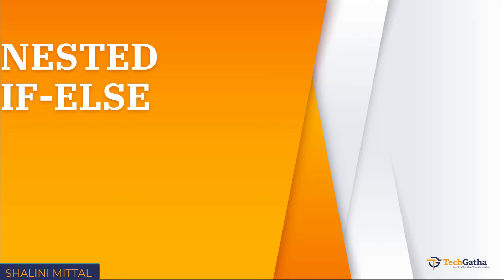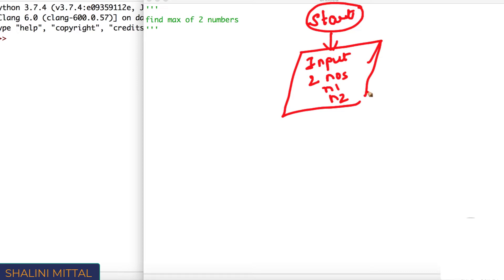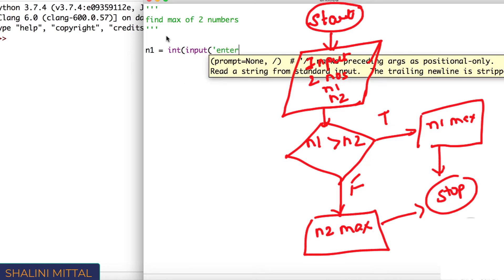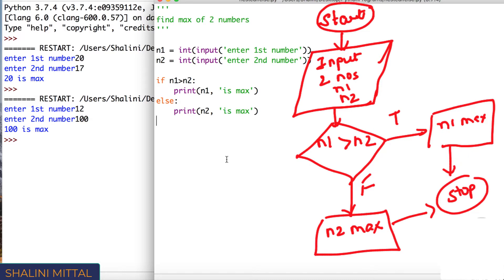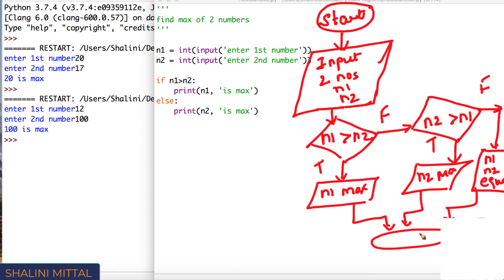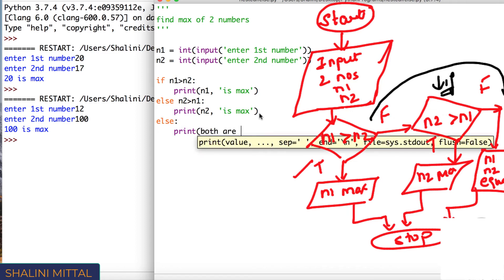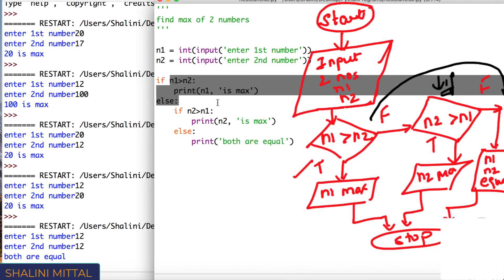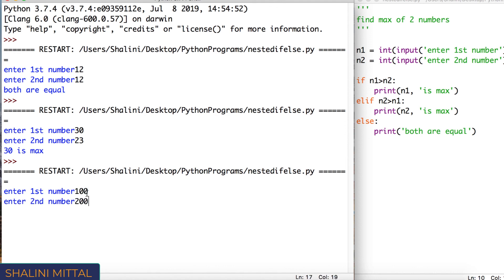Python 17 - Nested If-Else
This video explains the rules to use nested if-else